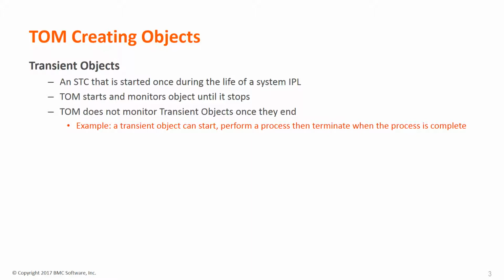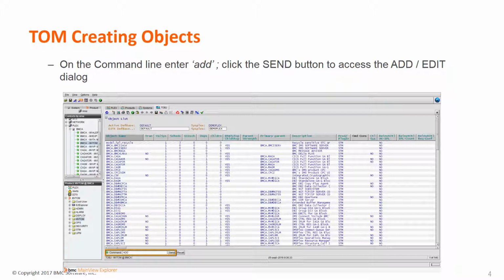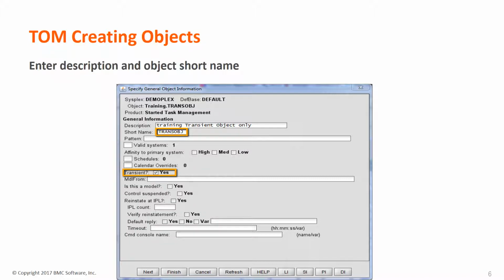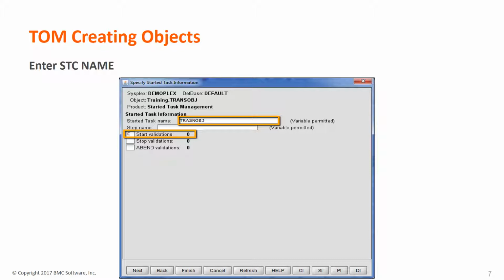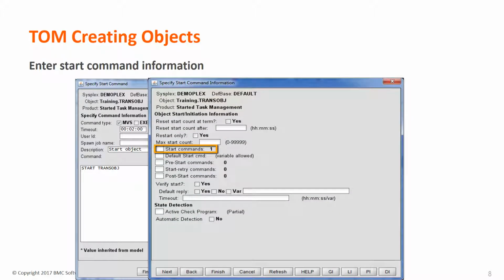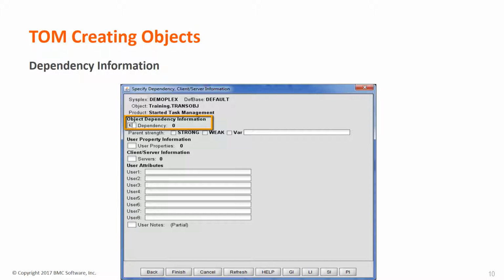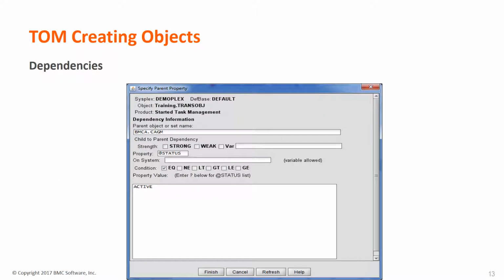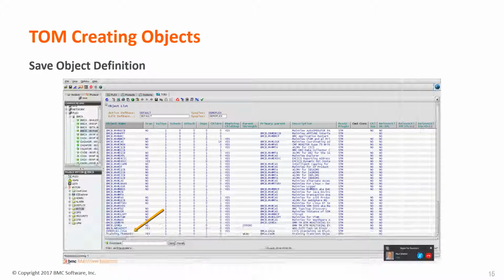MainView AutoOPERATOR MVAO301 - AO Using TOM - Part 3